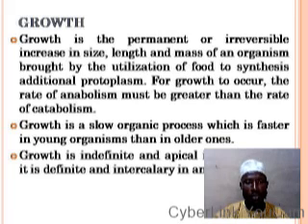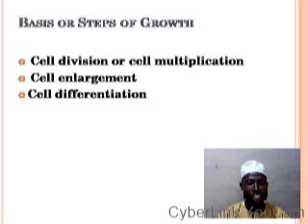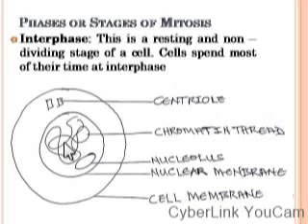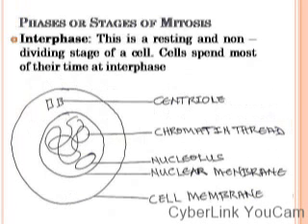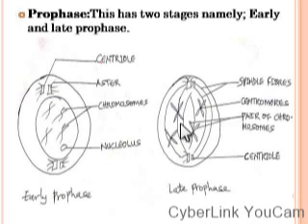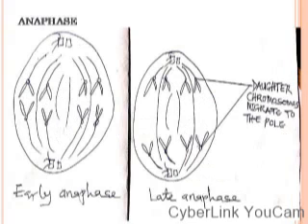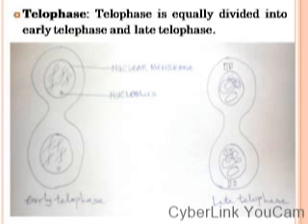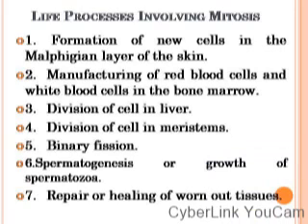Biology SS1 L6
GROWTH AS A FUNCTION OF CELL